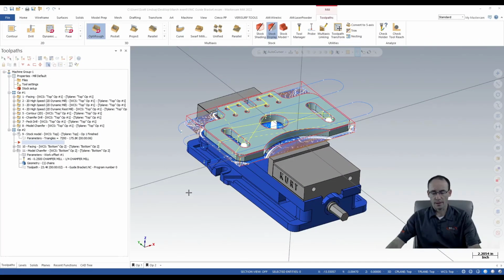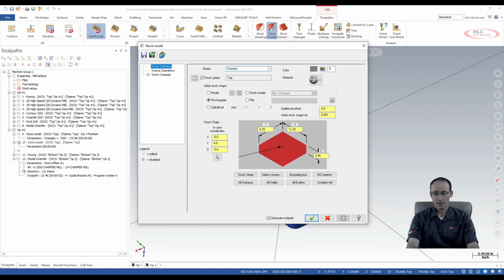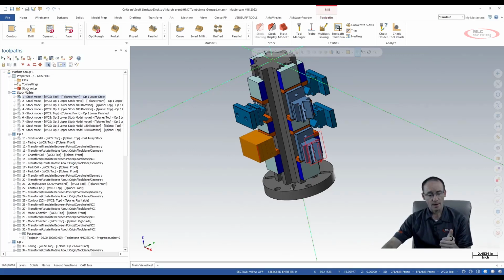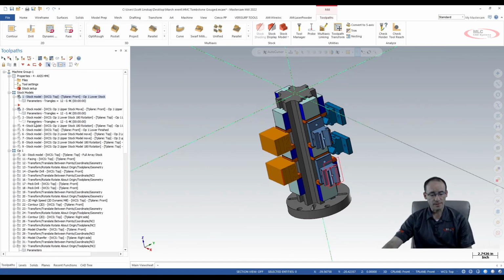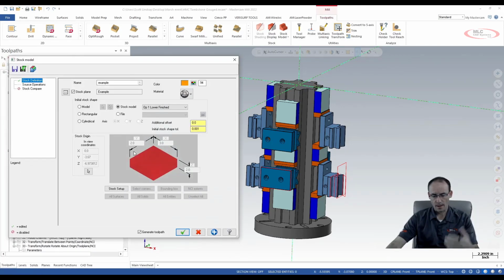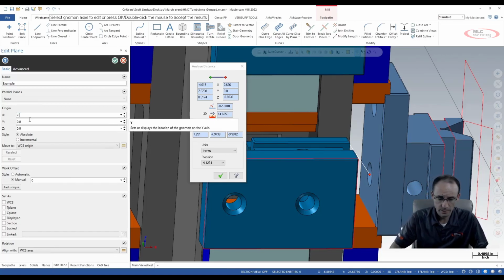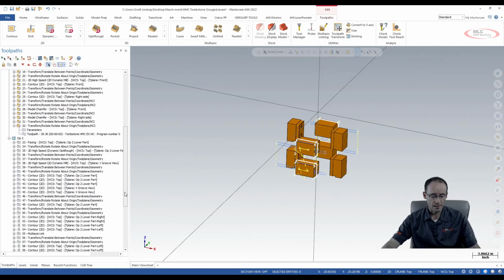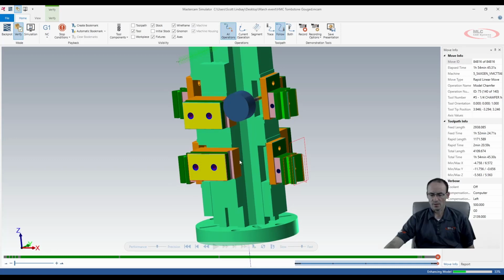Mastercam Multi-setup Webinar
Join our Certified Mastercam Application Expert as they show you how to take a single part program and prepare it for the selected vise, fixture, or tombstone work-holding environment in production.
• Programing Part Top and Bottom in a Vertical using WCS (Work Coordinate System) to verify part complete
• Creating and using a Stock Model in a Vertical or Horizontal and how to move stock models from one Vice or Tombstone to other
• Tips and Tricks for efficient programming and posting